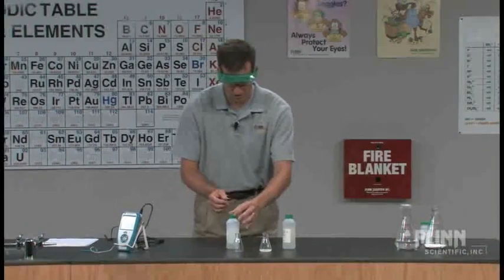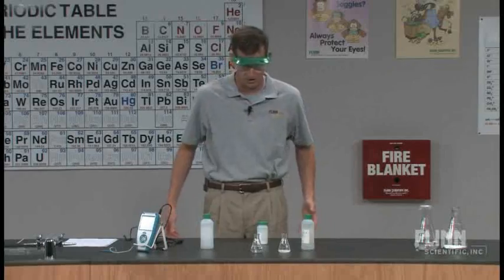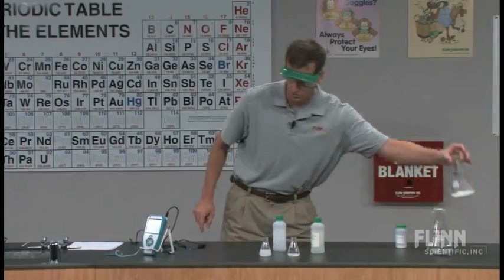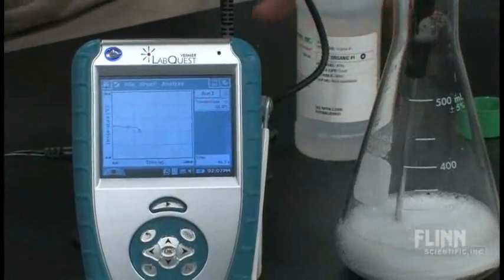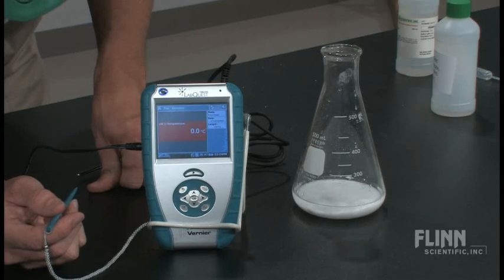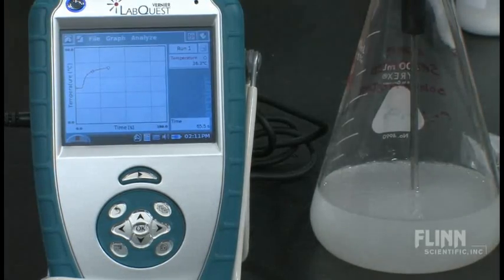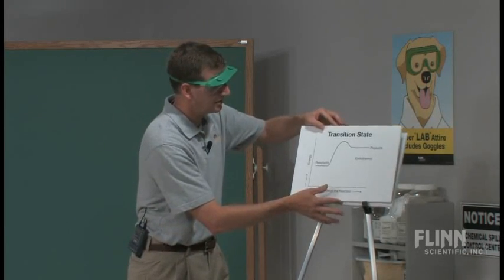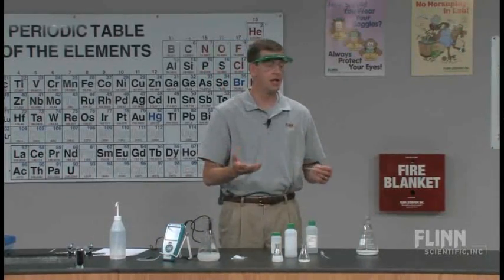The Hot and Cold of It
Unexpected turn of events when the "boiling" mixture feels cold and the "freezing" mixture gets hot!